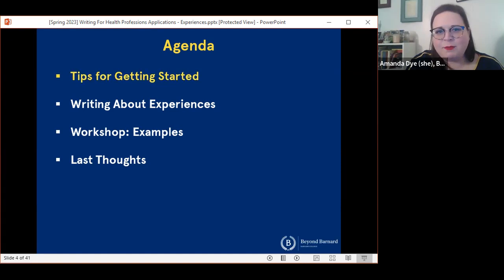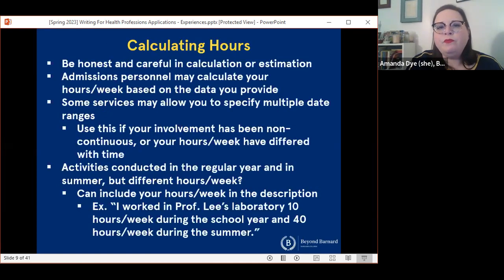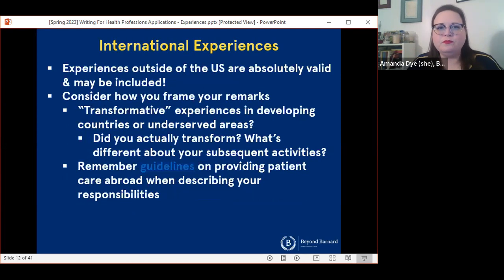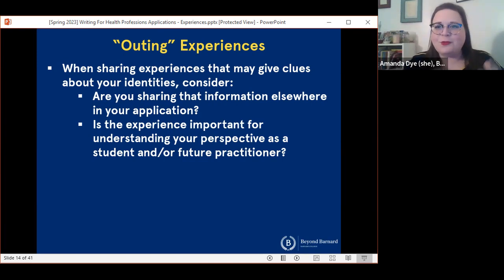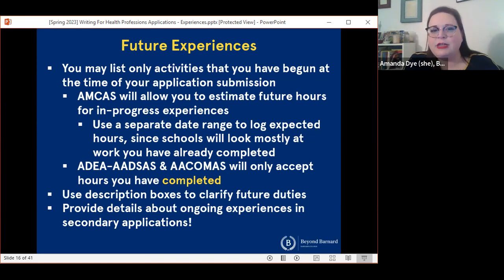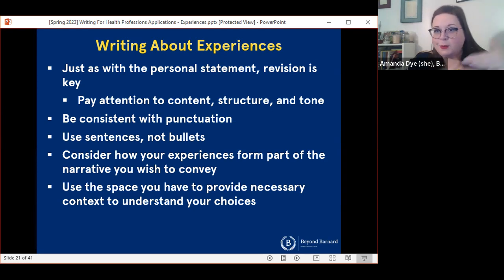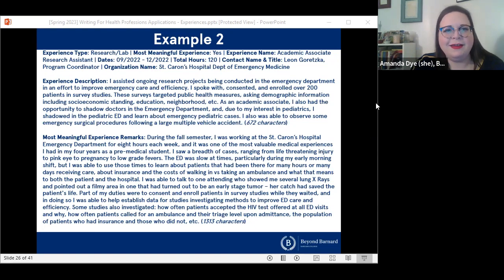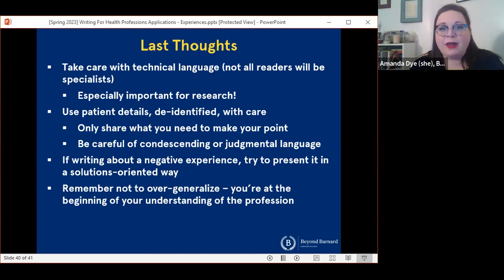Writing for Health Professions Applications 3: Experiences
The third event in our Spring Writing Series focuses on writing the aspects of your application other than the personal statement. Primary applications for health professions programs provide applicants with space to describe their individual experiences in detail, and using this space effectively can be vital to success in the application process. We’ll discuss how to choose the experiences you wish to highlight and how to describe your accomplishments accessibly and engagingly.